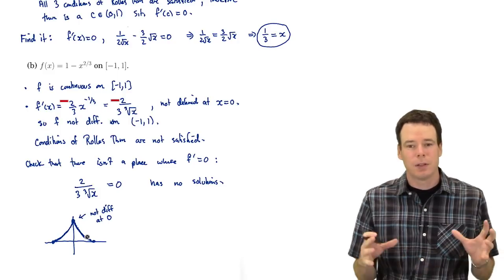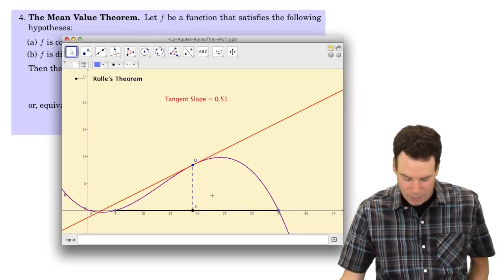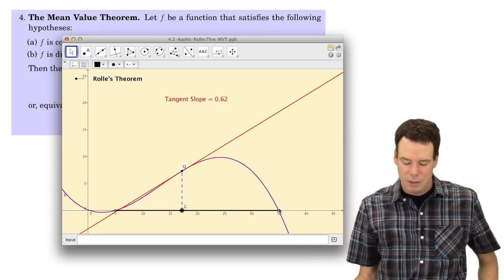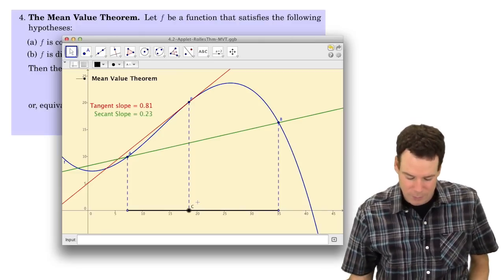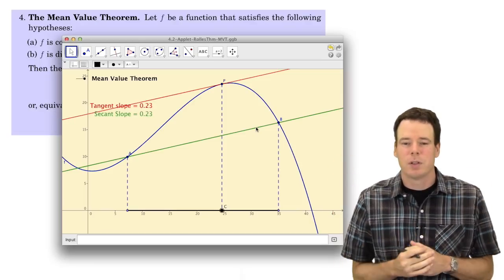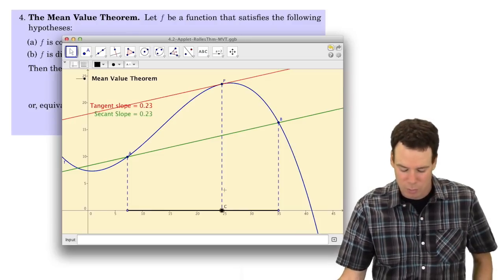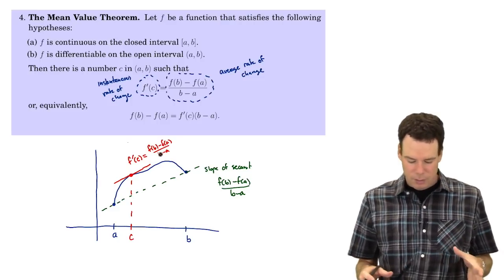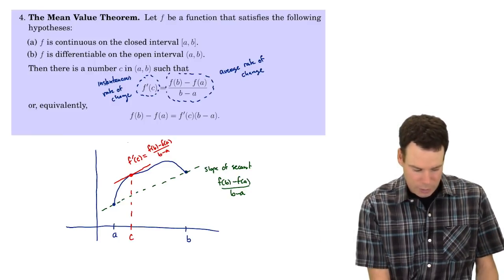Math150/151 Section 4.2 - Mean Value Theorem (2 of 5)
Video 2 - The Mean Value Theorem
currently watching